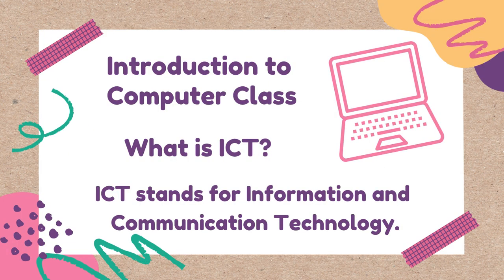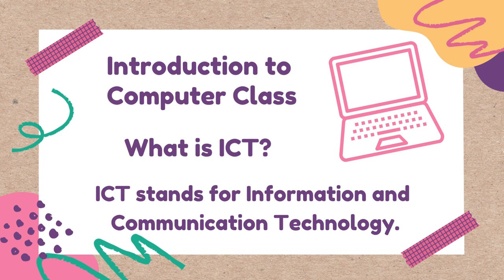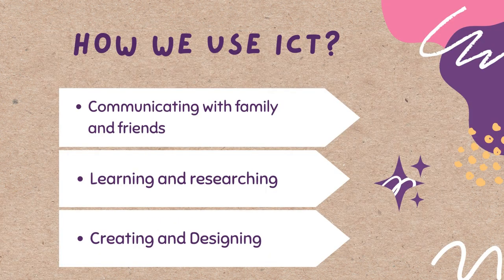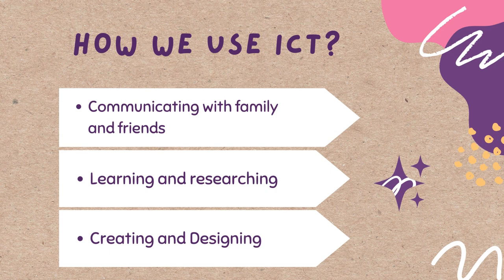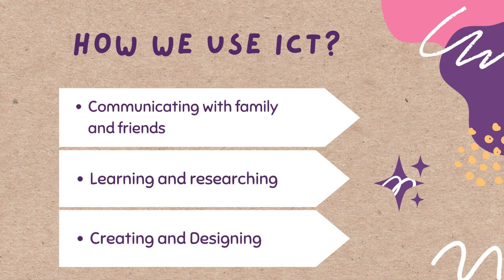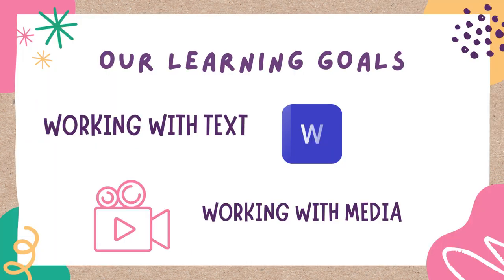ICT - Main Page - Grade 3 - By Ms. Majd Tahboub